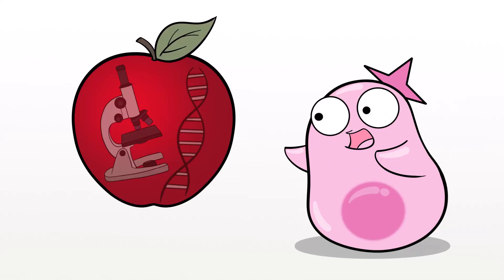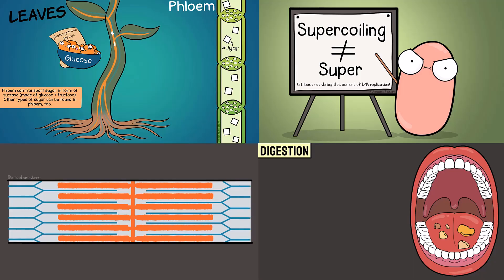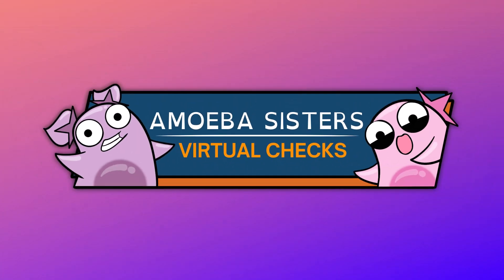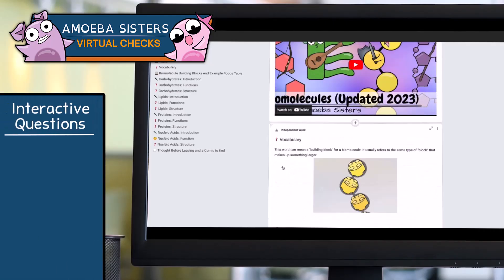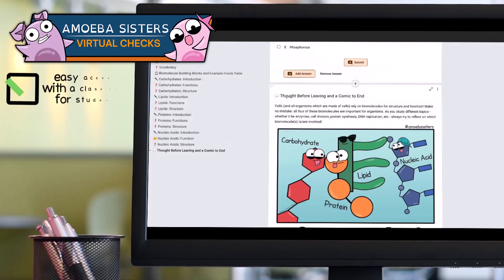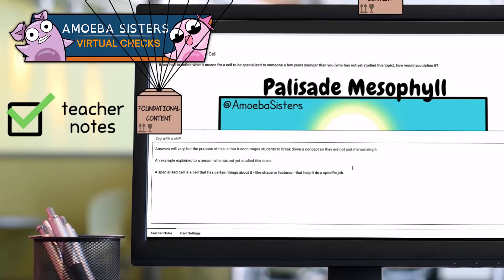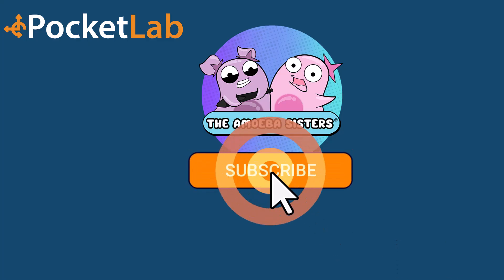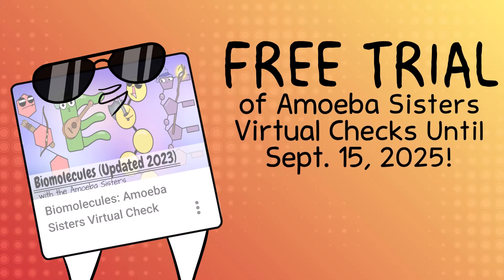FREE TRIAL of Amoeba Sisters Virtual Checks UNTIL SEPT 15, 2025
For a limited time, sign up for PocketLab's free trial of Amoeba Sisters Virtual Checks (lasts until Sept. 15, 2025)! 🥳 The Amoeba Sisters Virtual Checks on PocketLab offer an interactive way for students to demonstrate their understanding of our video content! Each Amoeba Sisters Virtual Check goes with one of our videos, and we currently have over 50 available now on PocketLab Notebook!

Learn more and see the FREE TRIAL of Amoeba Sisters Virtual Checks on PocketLab Notebook until Sept. 15, 2025